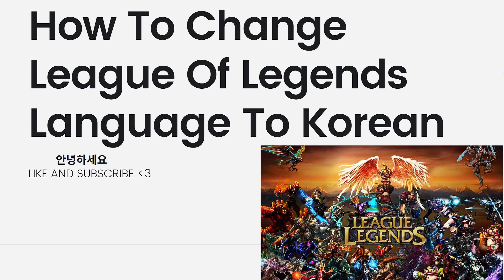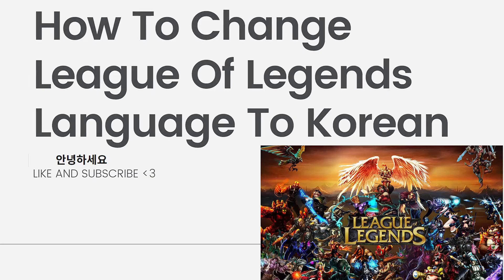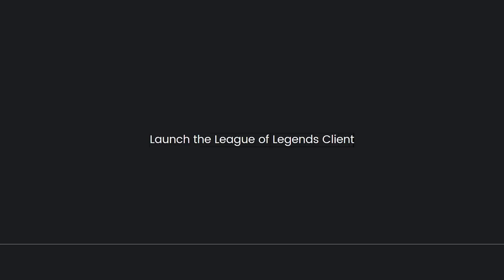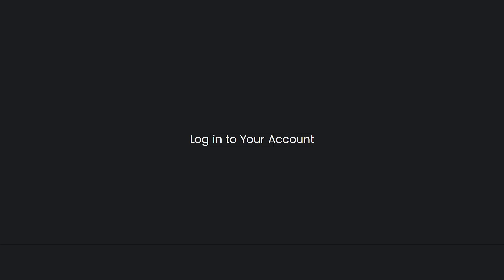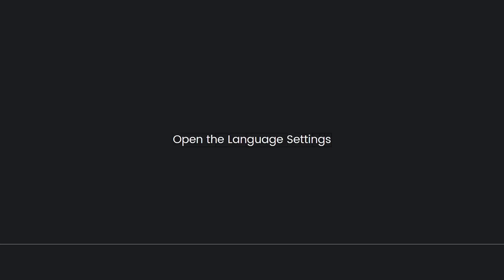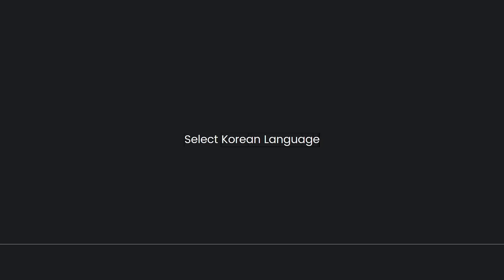How To Change League Of Legends Language To Korean (2023 Guide)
Learn How To Change League Of Legends Language To Korean (2023 Guide). This video will show you how to change language to korean on league of legends.To change the language in League of Legends to Korean, you can follow these steps:

Launch the League of Legends client: Open the League of Legends client on your computer.

Log in to your account: Enter your username and password to log in to your League of Legends account.

Go to the settings: Once you're logged in, click on the gear icon located at the top right corner of the client. This will open the settings menu.

Navigate to the language settings: In the settings menu, select the "Interface" tab on the left-hand side.

Change the language: Look for the "Language" section in the interface settings. From the dropdown menu, scroll down and select "Korean" as your preferred language.

Save and apply the changes: After selecting the desired language, click on the "Save" or "Apply" button to save the changes.

Restart the client: To apply the language changes, you'll need to restart the League of Legends client. Close the client and then open it again.

Once the client restarts, it should be in Korean. The in-game text, menus, and notifications will be displayed in Korean, allowing you to play the game in the selected language.

Keep in mind that changing the language only affects the client and in-game text. It does not change the voiceovers, and the voice language will remain the same unless additional steps and downloads are taken to change it.